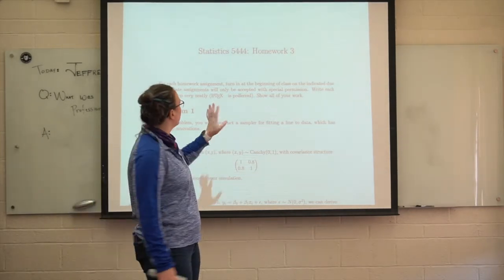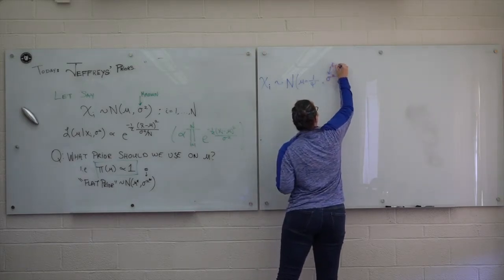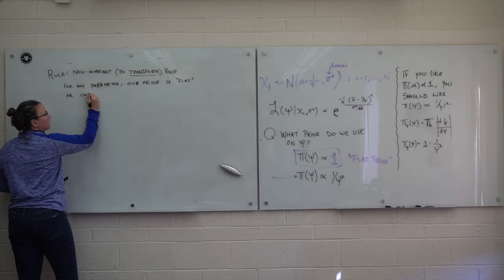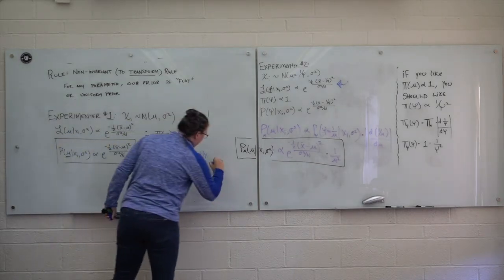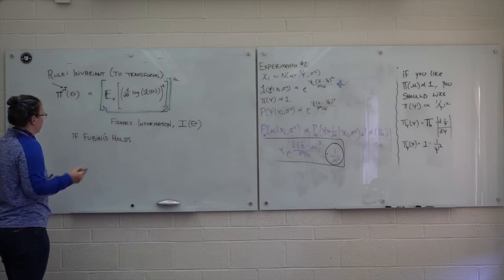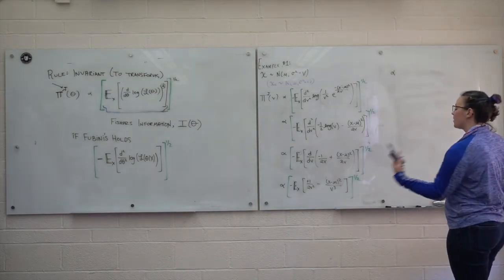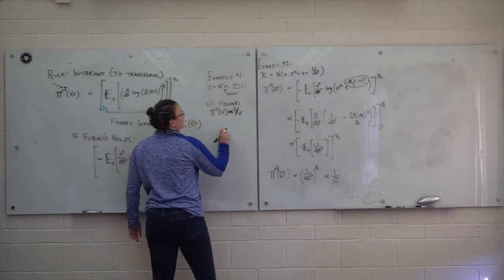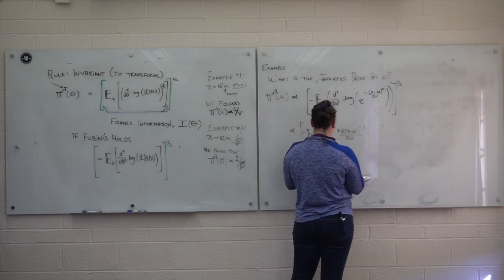Bayesian Statistics10192020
1) Review of transforming priors/posteriors
2) Transformation Invariance
3) Intro and examples of the Jeffreys Prior

Special Guest Lecturer: Sierra Merkes